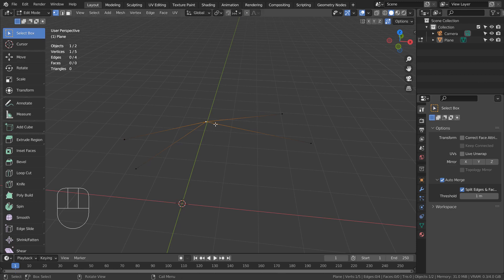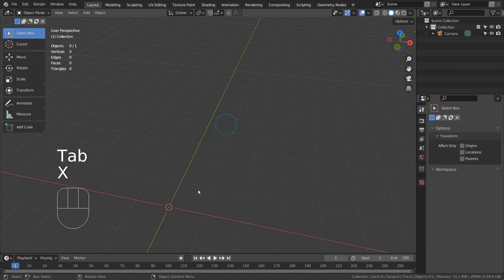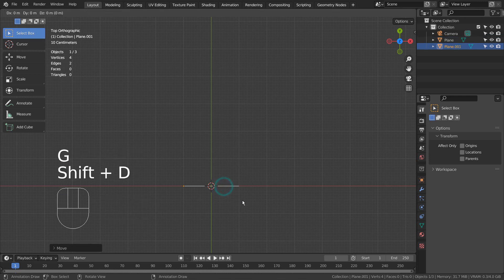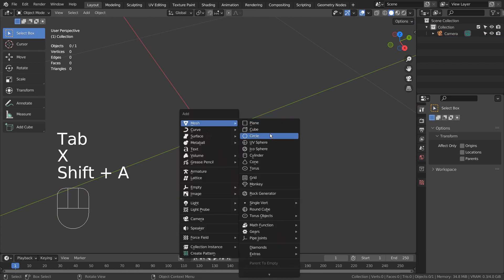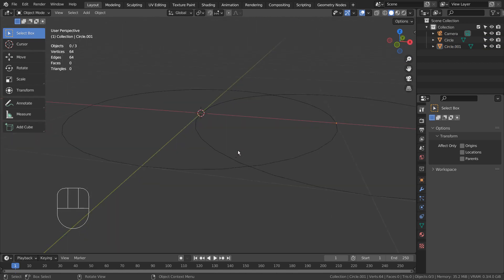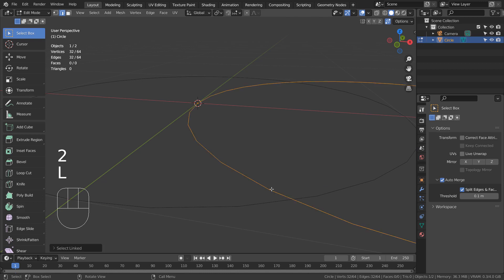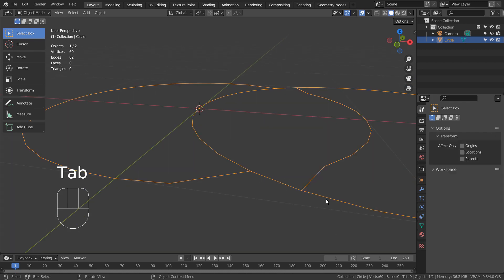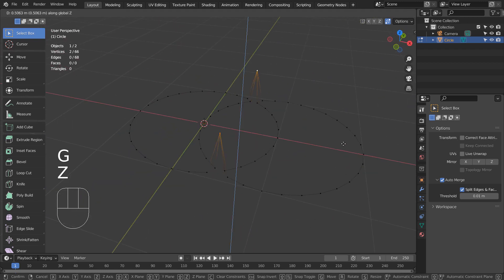Blender Tutorial - Auto merge